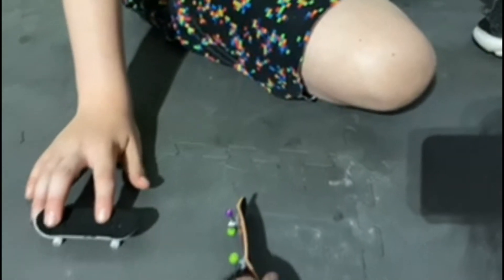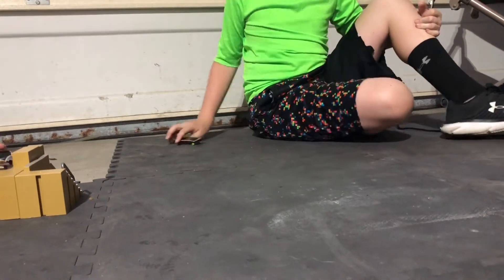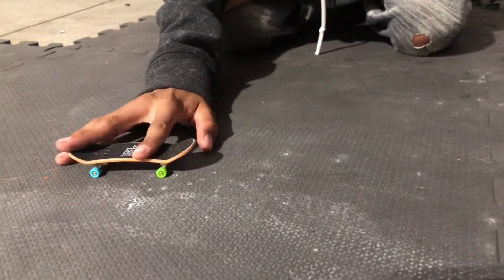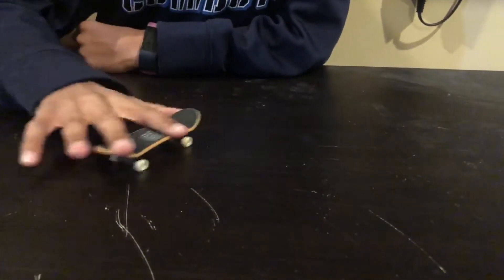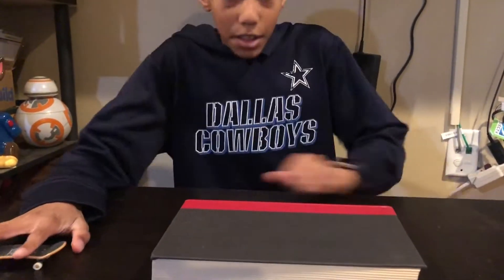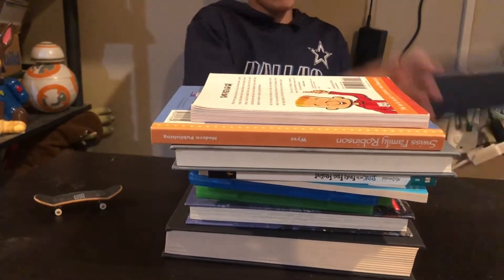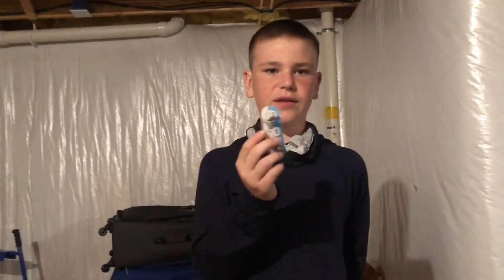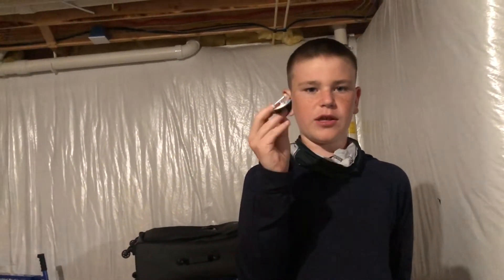Vlog #7 Tech Deck vs Pro Fingerboard